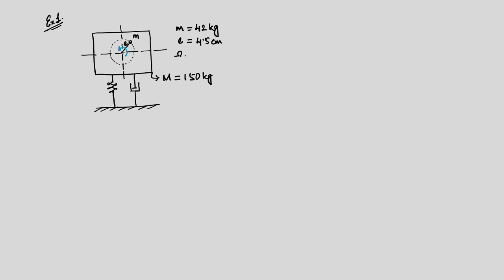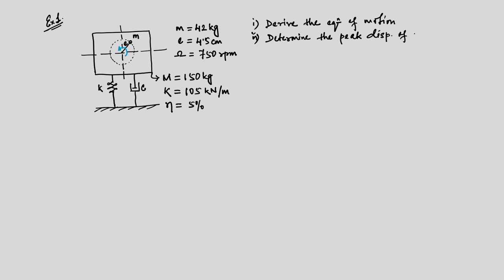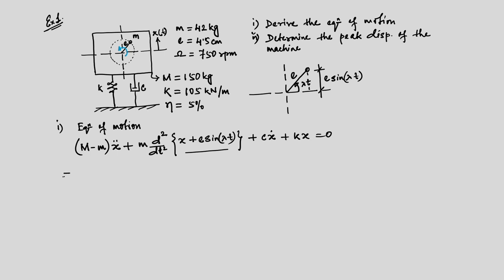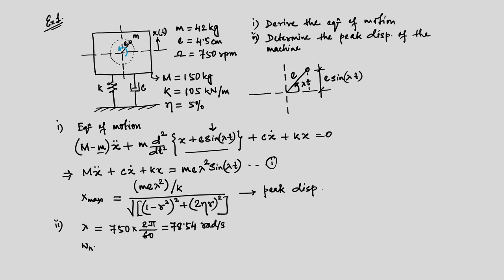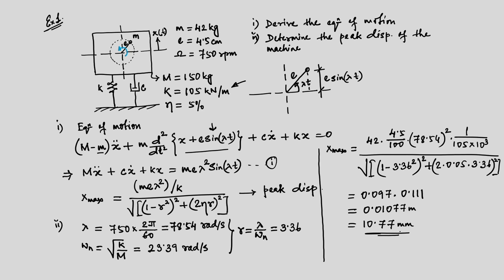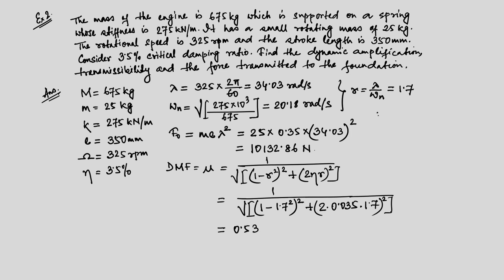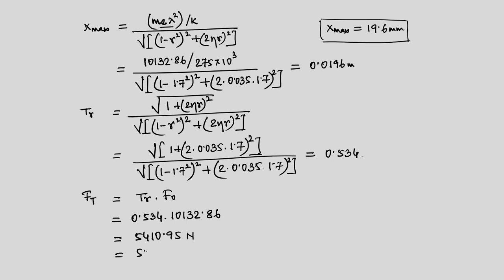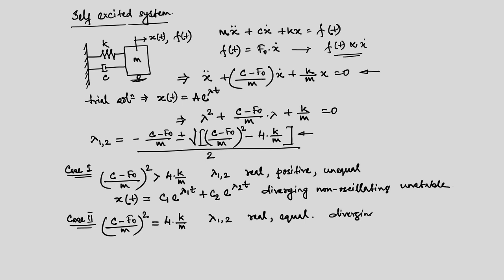Lec 13: Examples Set 2